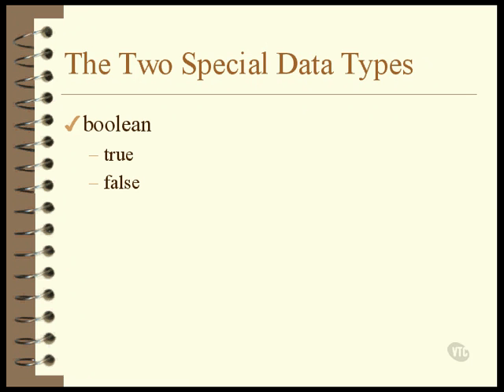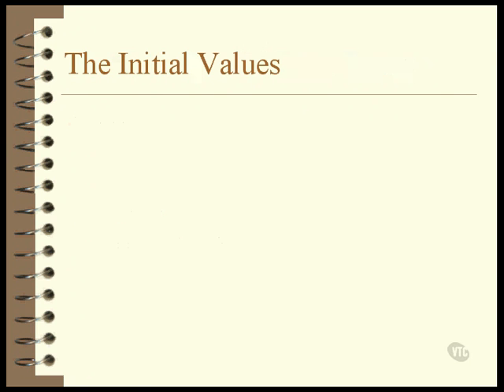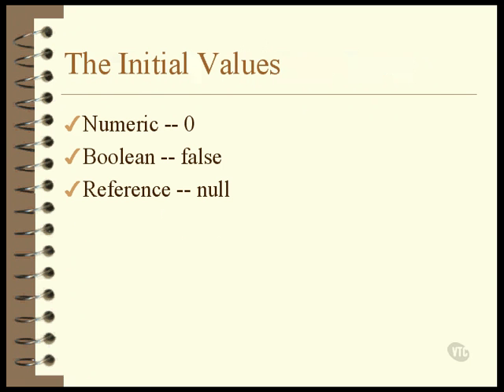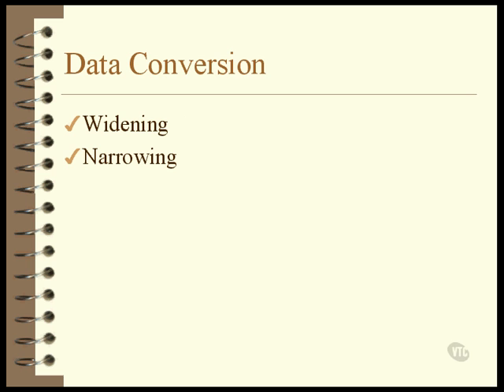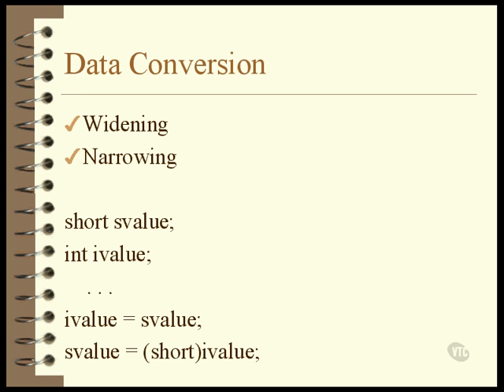22.Intro to Java -Chapter04.A Few Language Fundamentals-Lesson2.More Fundamental Data Types